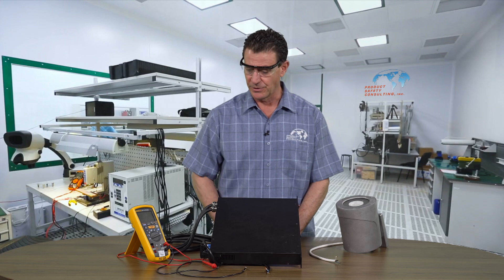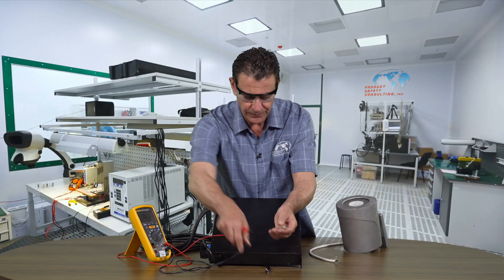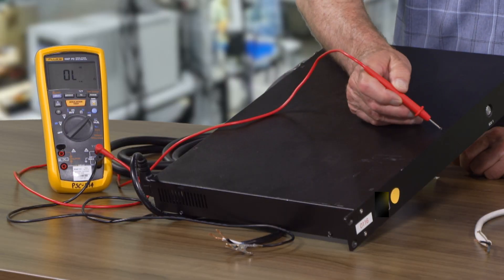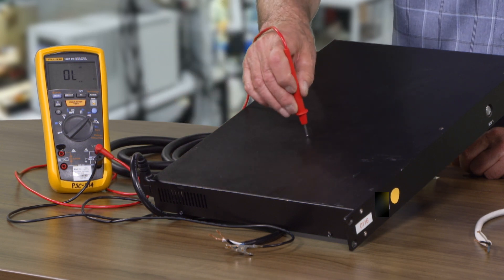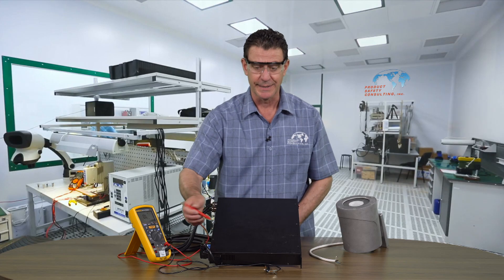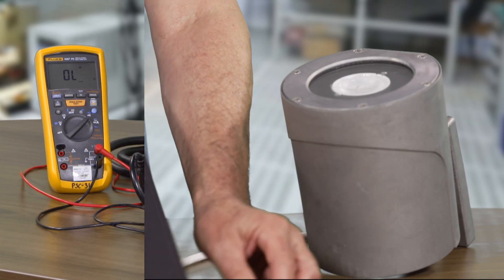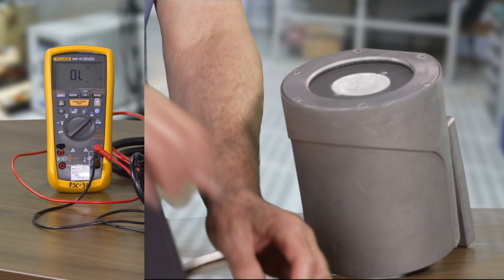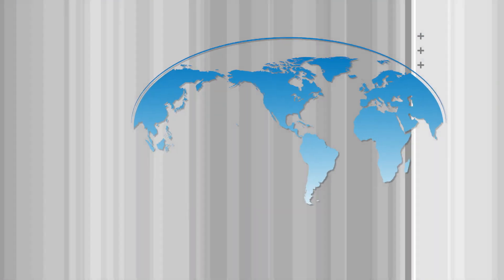Ground Continuity Test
Hi, I'm John Allen, president and CEO of Product Safety Consulting. We've been helping manufacturers obtain product certifications for over 35 years now. We came up with a series of videos to help people understand and teach people how to do the basic testing for product safety.
Today we're going to show you how to do ground continuity test. But for field evaluations, it is not full certification test at all. It's the ground continuity test for field evaluations. And it's a very simple test.
We're going to use a multimeter. We're going to put it on the diode. We're going to first make sure that we have continuity and the meter is working and you could hear the audible. And that's what we're looking for. We want to make sure that the ground path of any product.
So we're going to hook up one lead to the ground lead, and we're going to touch accessible metal parts to make sure we have very low resistance in the ground path. You can see. So far we're good. So here we go. We have a test failure.
So this screw, very much like this paint, the screw has not broken the paint and got to dead metal. So that actually would be a test failure. We will help him fix that star washers brake paint masking off before you paint is another idea to help alleviate that.
Now we're going to test our street lamp again. We're going to hook it to ground and we're going to touch accessible metal to make sure that we have very low resistance. And we do. And that is a pass that manufacturers a happy camper. Simple test to do. Quick test out in the field as well. Thank you for stopping by our YouTube channel and look to the channel for several other videos on how to do basic testing and product safety.

Since 1988, Product Safety Consulting has been providing product developers and manufacturers with expert advice and testing services, so they confidently secure product safety and regulatory compliance in the least time, and for the least expense. From consumer products to lighting fixtures, to motor controllers and medical devices, we have helped customers in over 35 countries obtain certifications for more than 3,000 products. We provide Product Safety Consulting and UL Testing for all types of products.